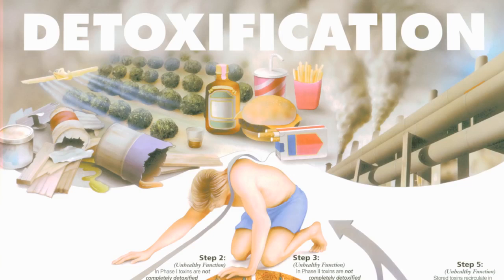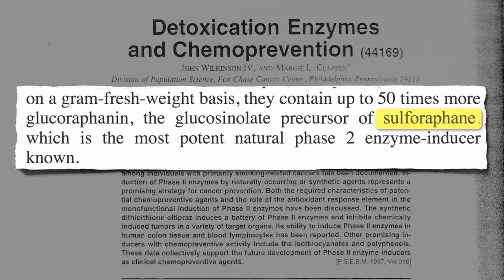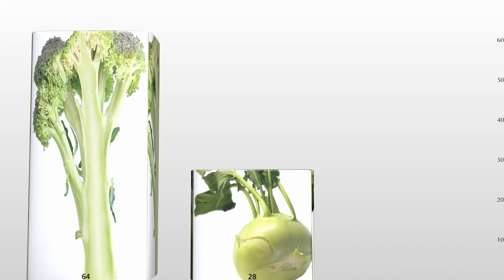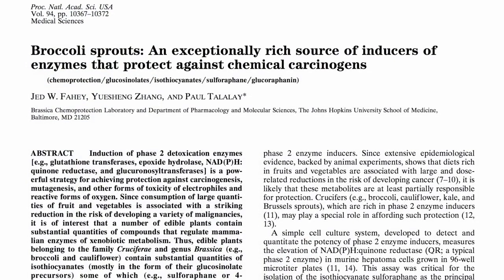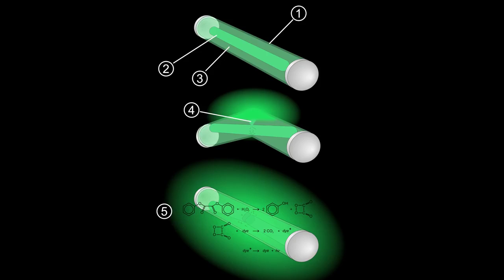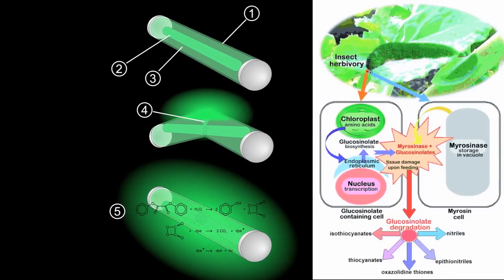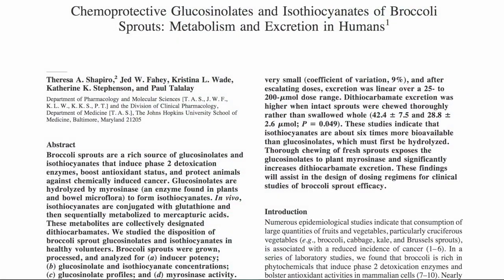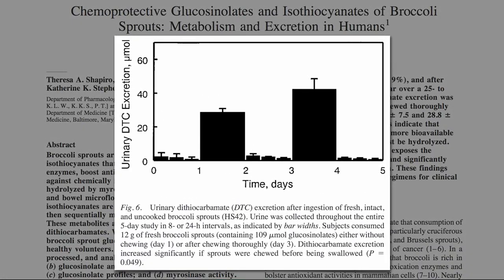The Best Detox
DESCRIPTION: The most powerful natural inducer of our liver's detoxifying enzyme system is sulforaphane, a phytonutrient produced by broccoli.